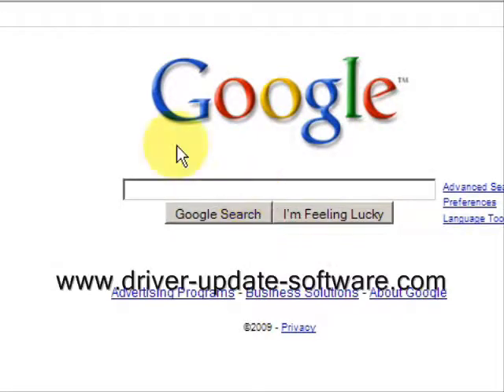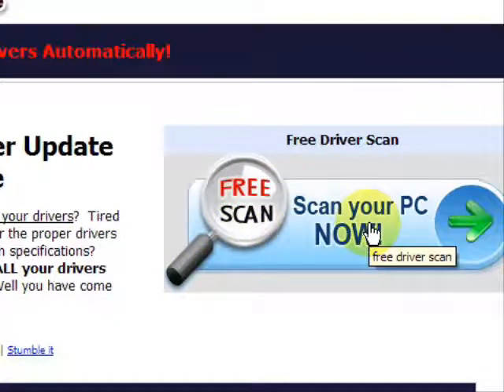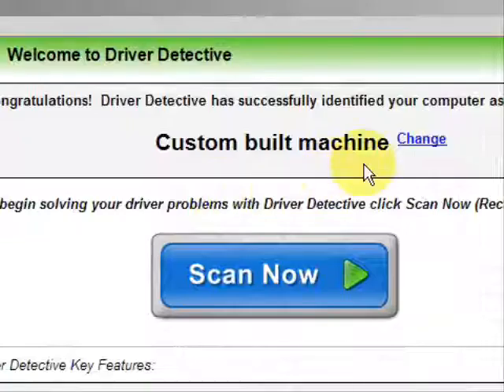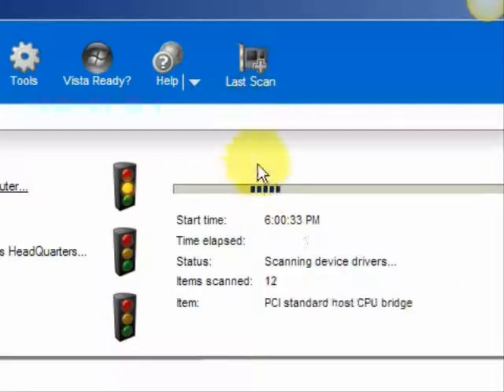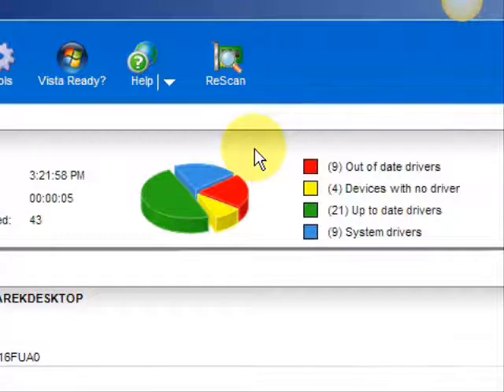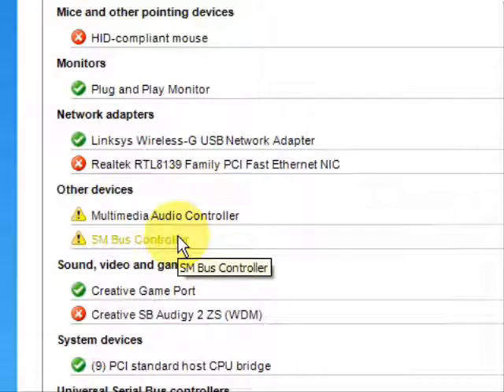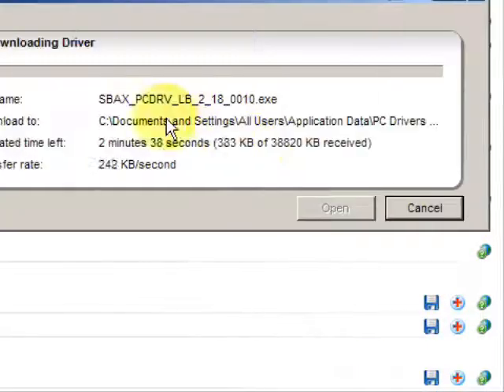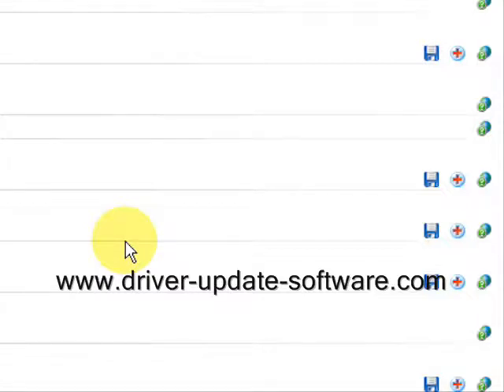How To Fix Microphone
Like to know how to fix microphone?  Well you have come to the right place.  In this tutorial I will explain how to fix microphone problems easily.